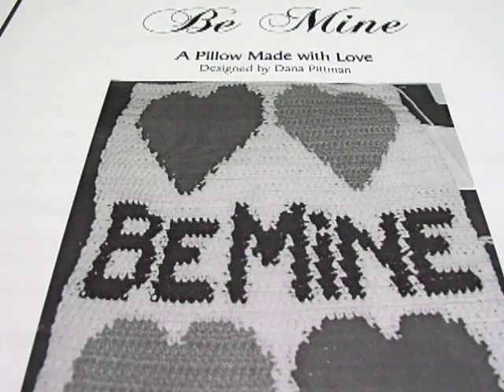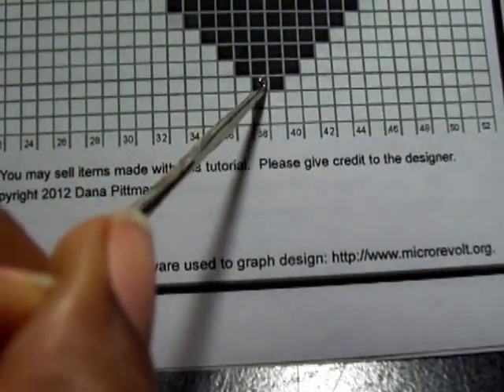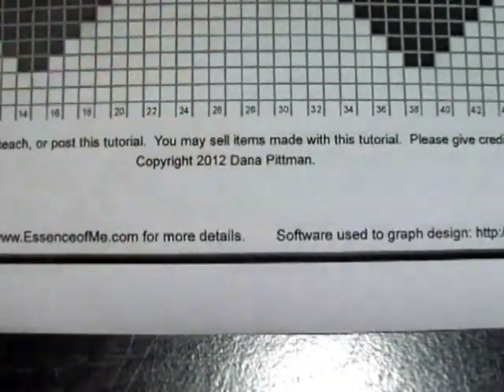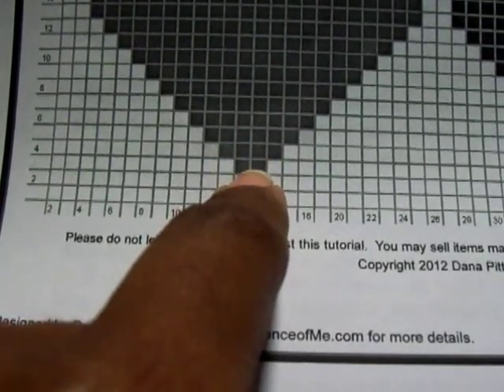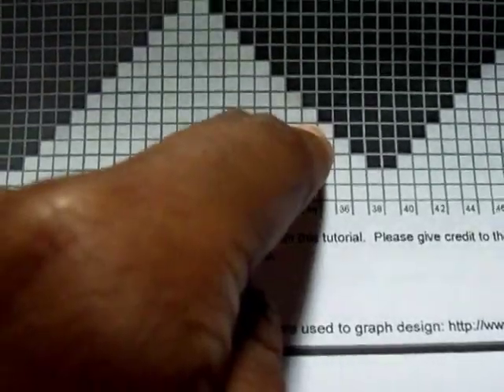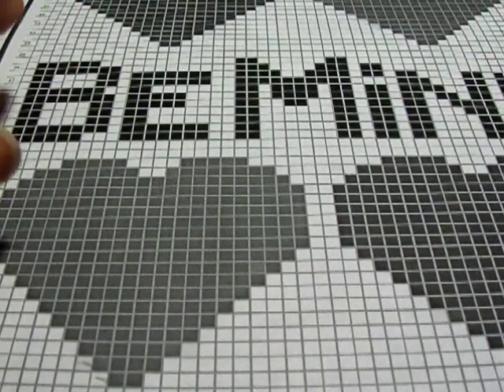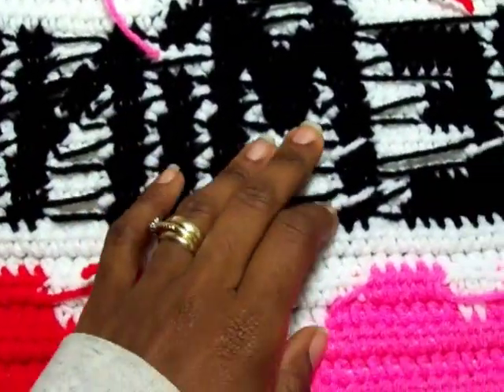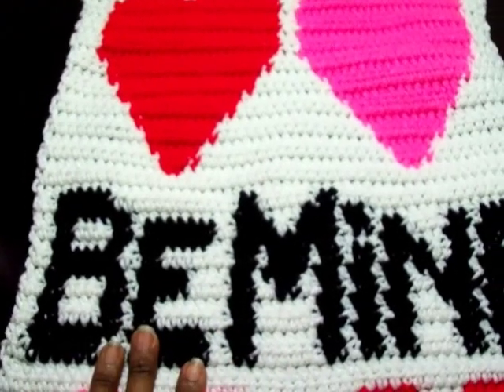Valentine's Tapestry Pillow: Reading a Graphic Crochet Pattern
We start the Be Mine Crochet-A-Long on February 1 for Valentine's Day.

Let's go!